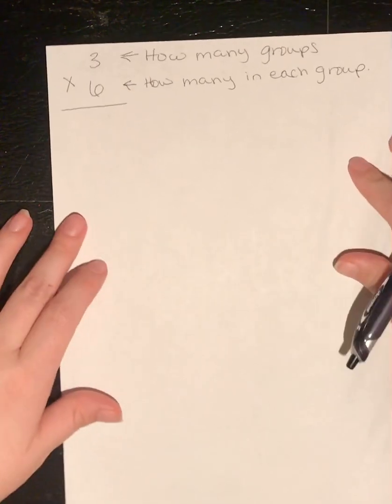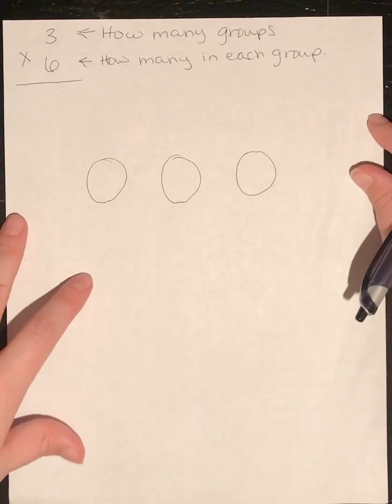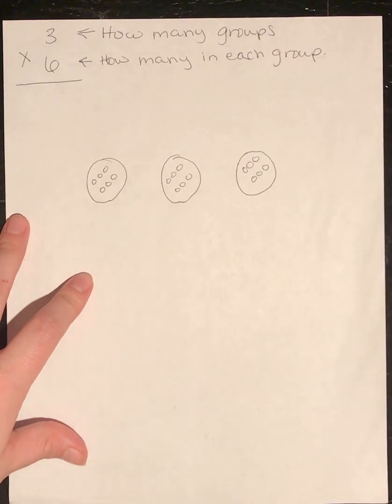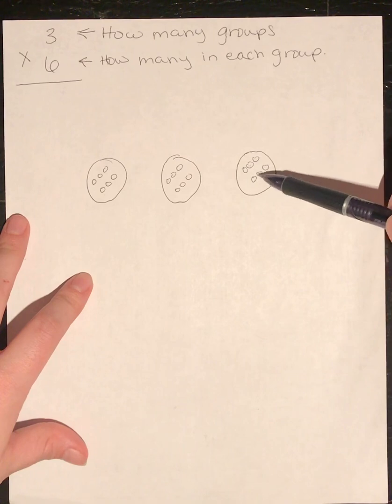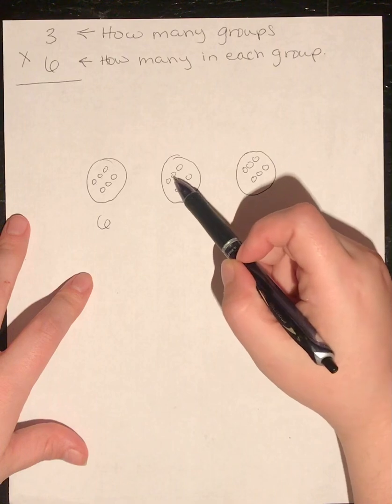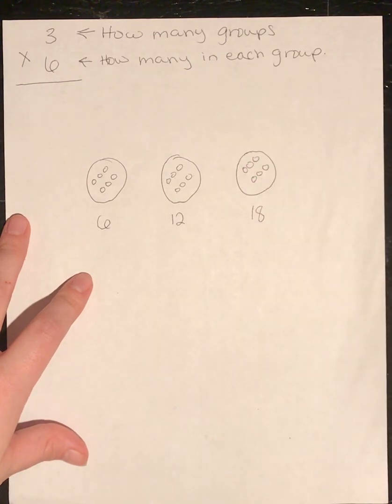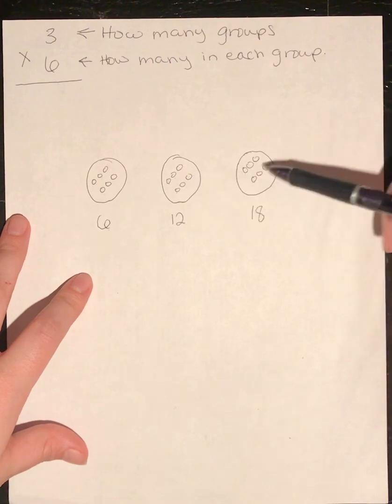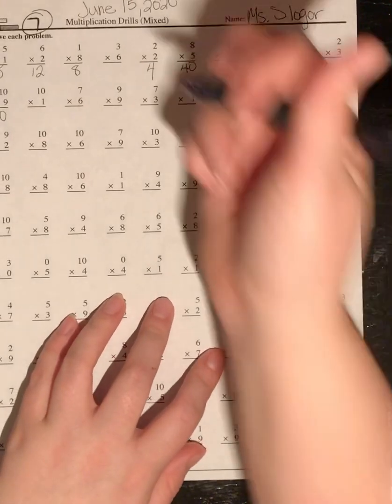Week 7 - Day 1 - Math